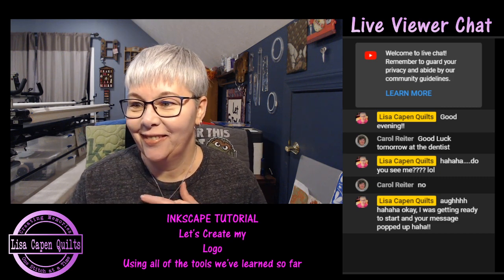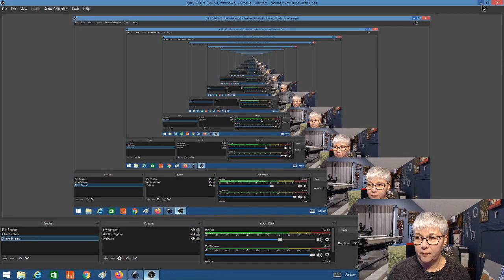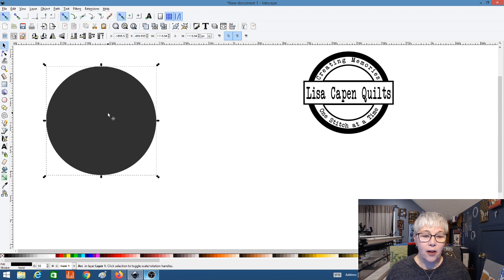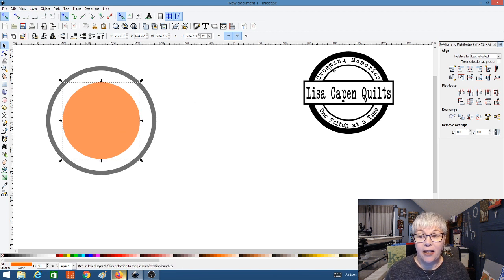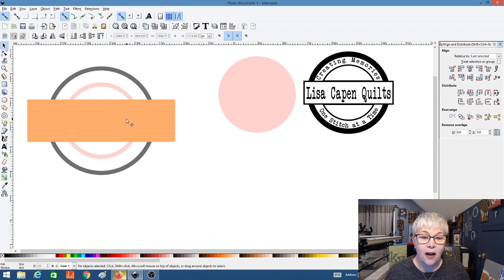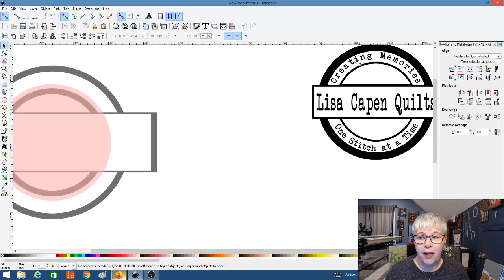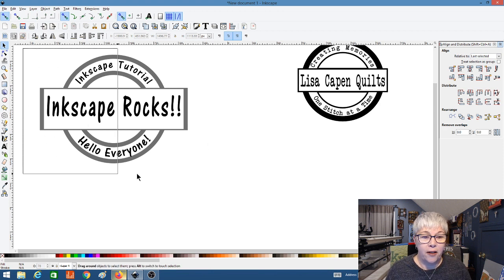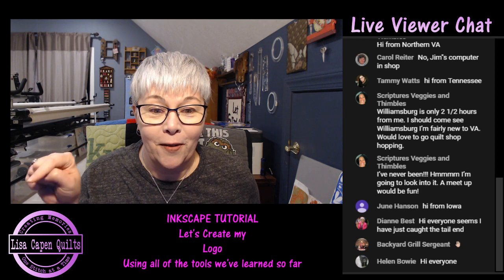Inkscape Tutorial - Let's Re-Create My Logo Using Tools We Have Learned So Far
Today I will show you how I made my logo using Inkscape and the tools we've already learned in previous tutorials :)